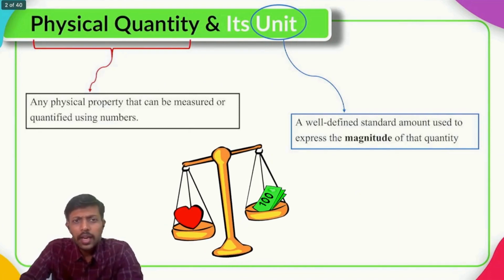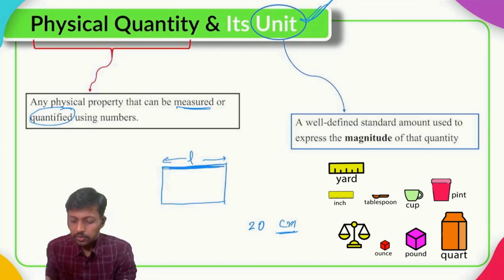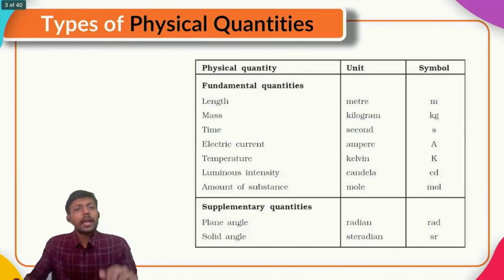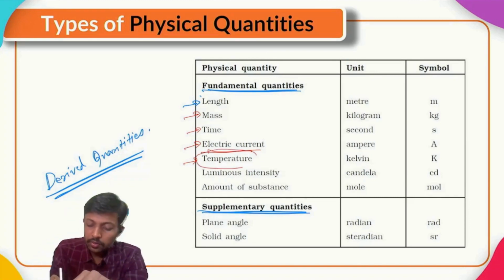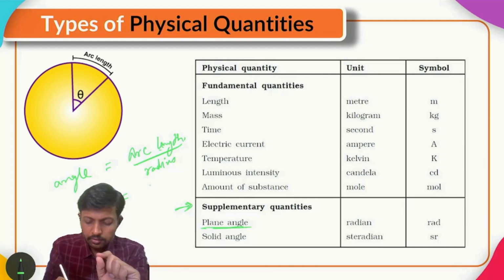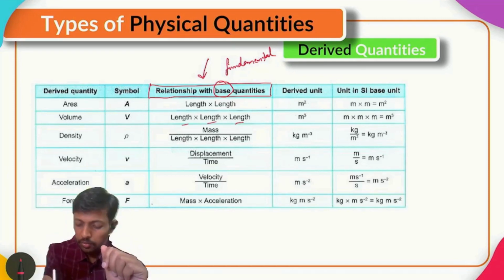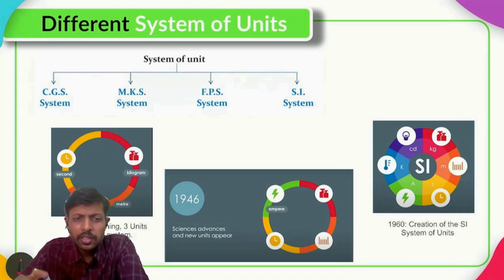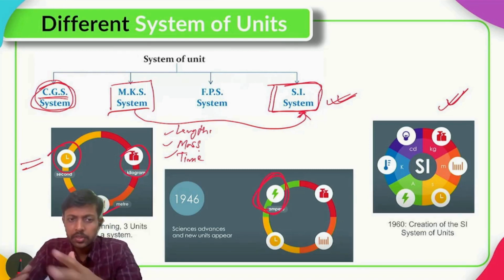Physical Quantities, System of Units: Units and Dimensions (Lecture 1)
units and dimensions iit jee, jee physics units and dimensions, jee mains physics, dimensional analysis iit jee, system of units, physical quantities

Master Units & Dimensions: Conquer IIT JEE Mains Physics (Ep. 1)

Demystify physical quantities and measurement with this comprehensive 15-minute tutorial!  This is the first episode in our series tackling the entire IIT JEE Mains Physics syllabus.

Grasp fundamental concepts of units and dimensions.
Explore the International System of Units (SI).
Conquer dimensional analysis problems with ease.
Ace your IIT JEE Mains prep with this step-by-step guide!